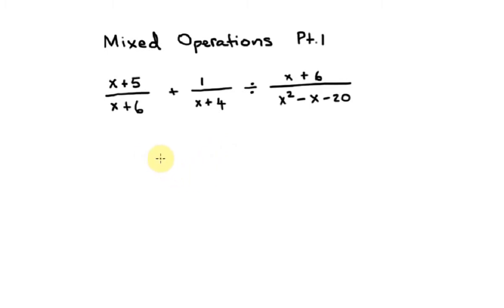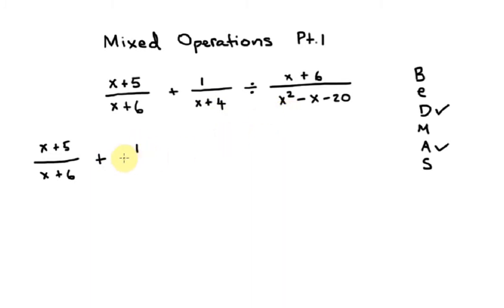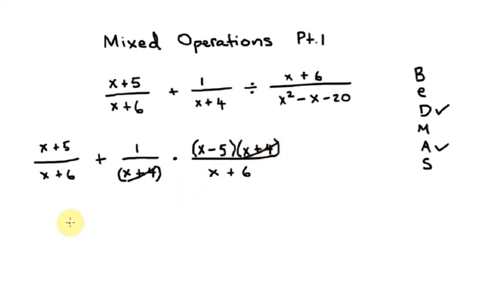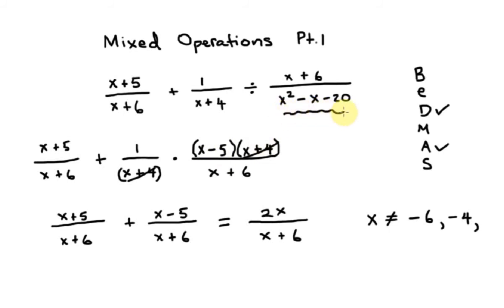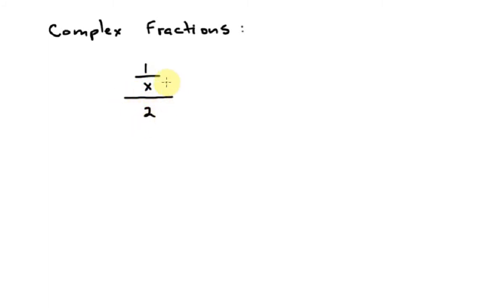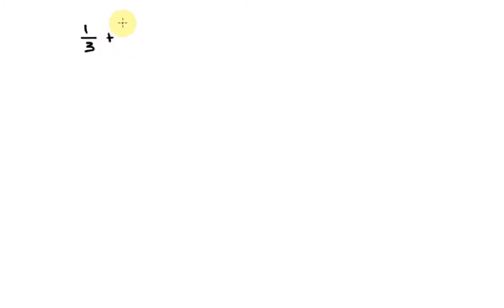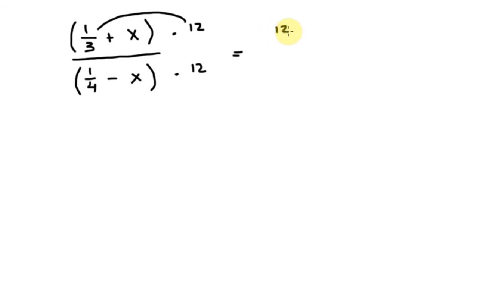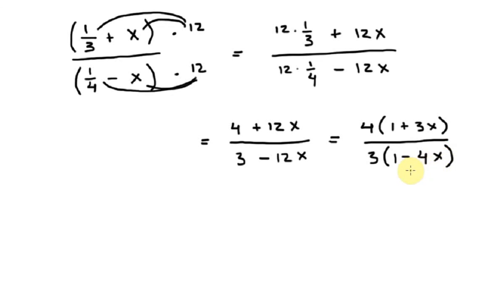Mixed Operations - Part 1